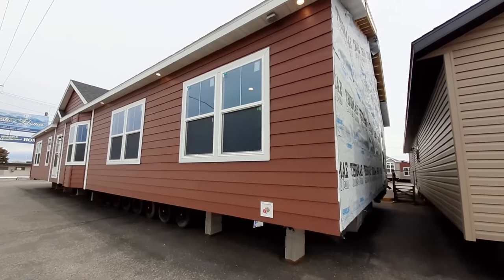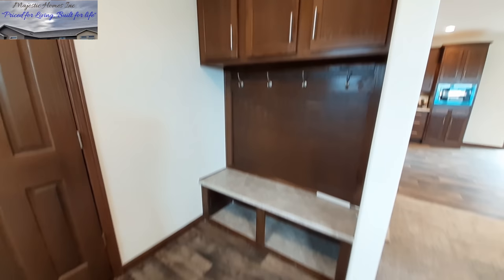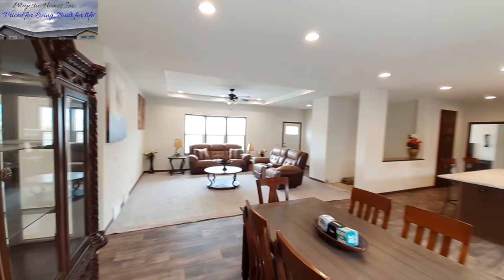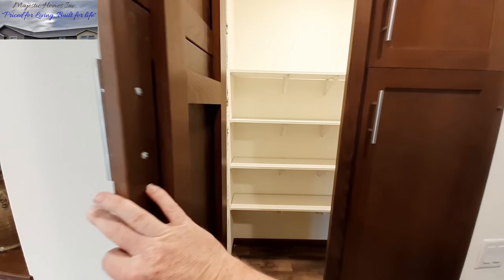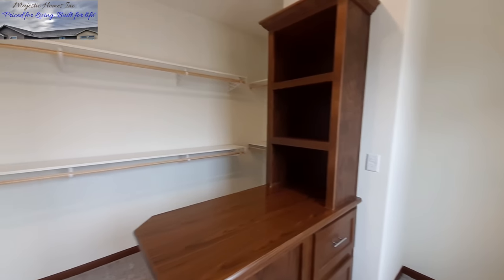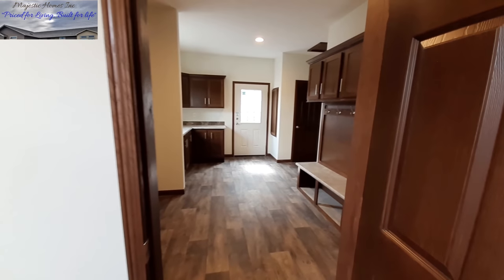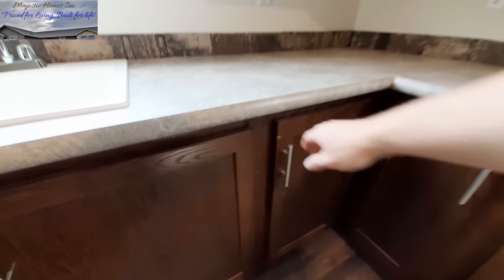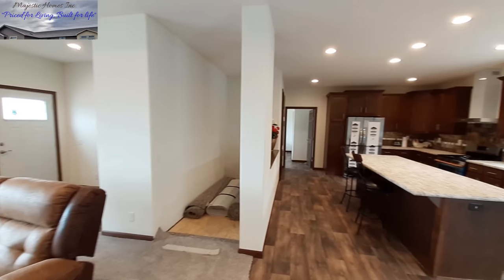Only thing missing from this modular is you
Welcome back. I am at Majestic Homes in Billings Montana. We are looking at the Legend 402 by Shultz Homes. This is a 2160 sq ft home that is 30' x 72". You have large rooms and massive laundry room. The master bath in this will have you wanting too stay in it all day.